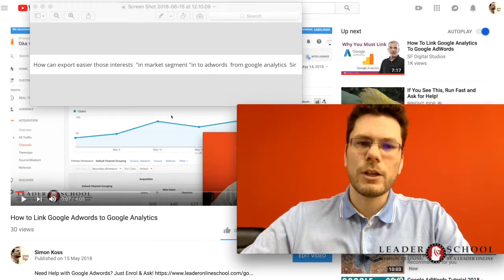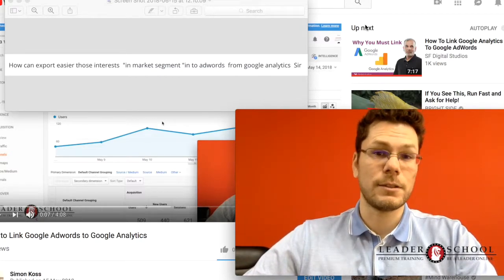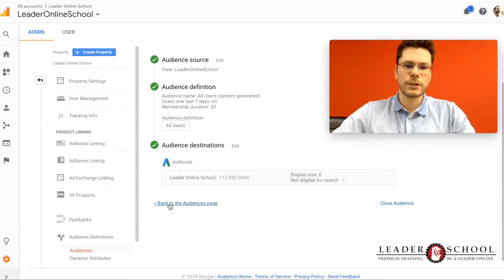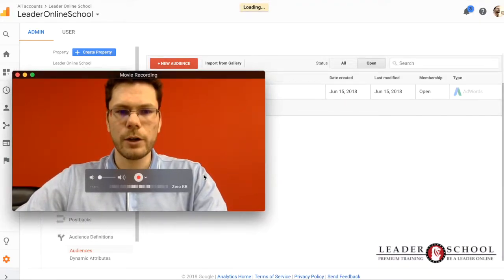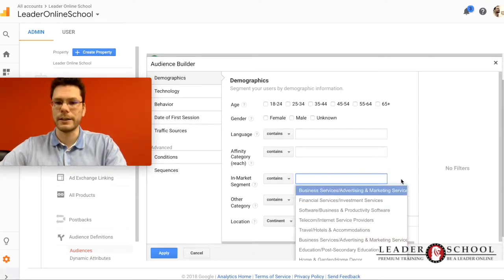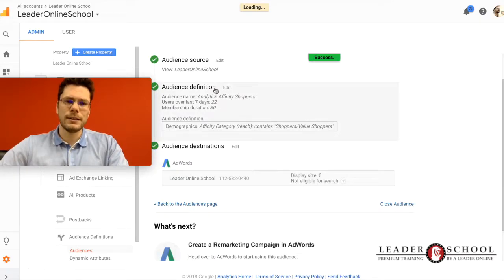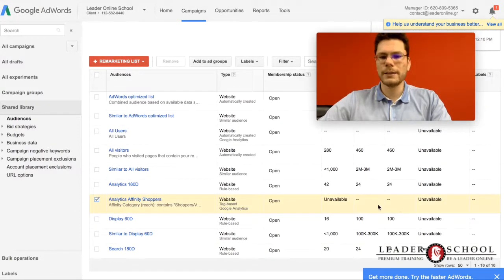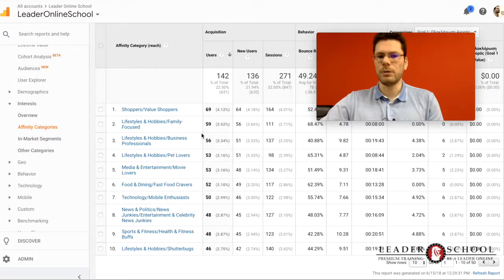How to Connect Analytics Audiences to Display Remarketing (using Analytics Remarketing)